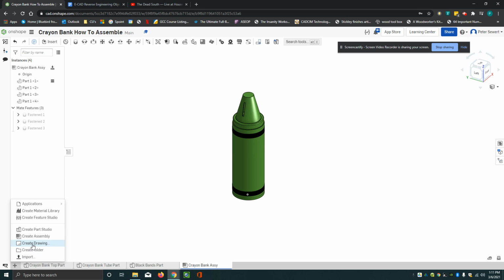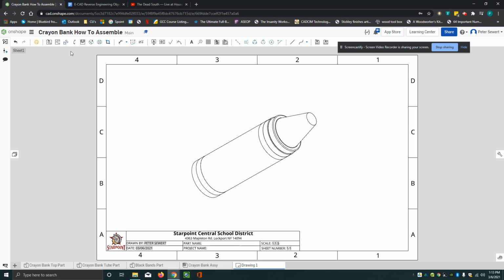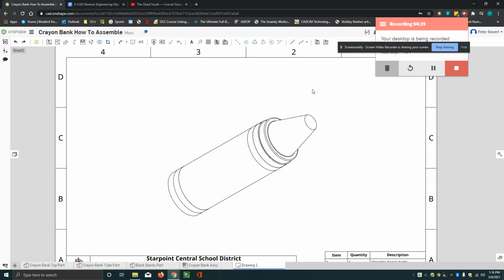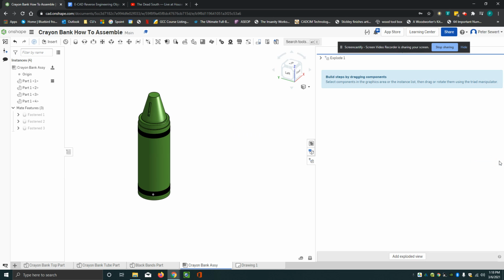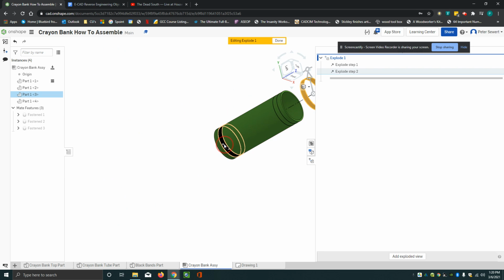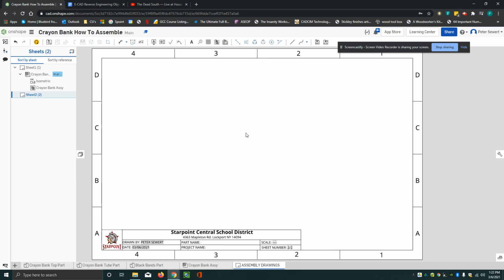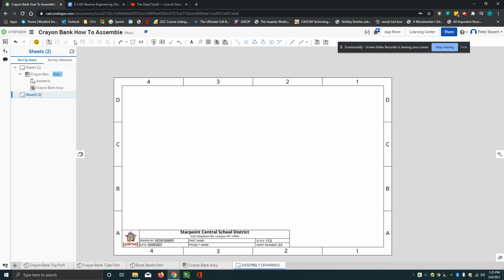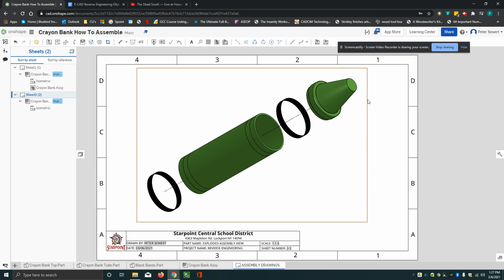4 ECAD Reverse Engineering Assembly Drawings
How to make a standard assembly drawing with a bill of materials and bubbles, add a sheet to the set and make and exploded assembly drawing.